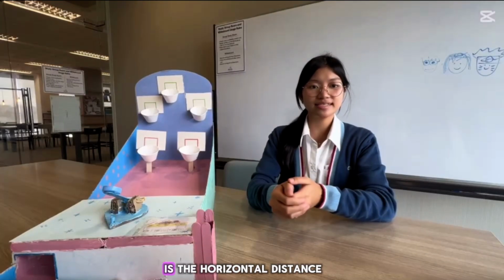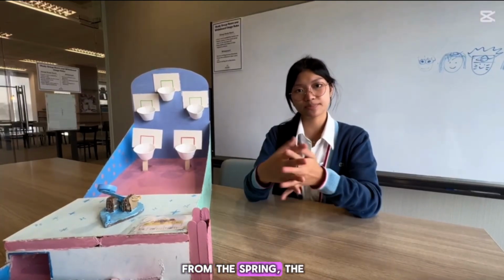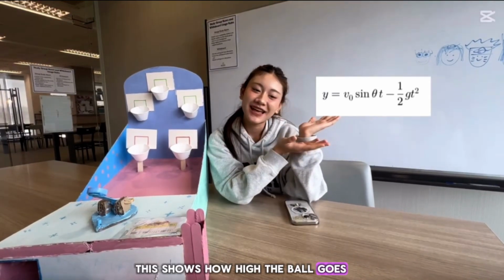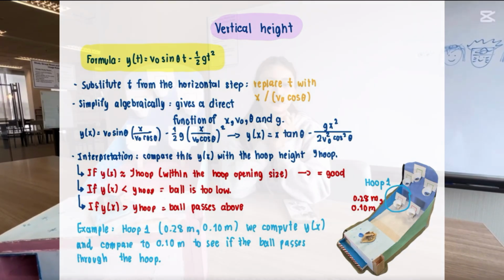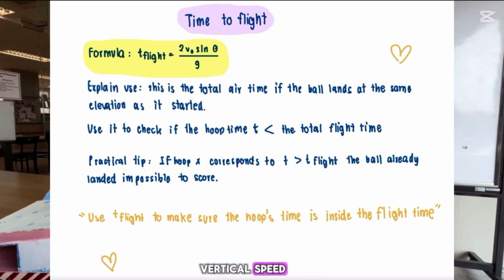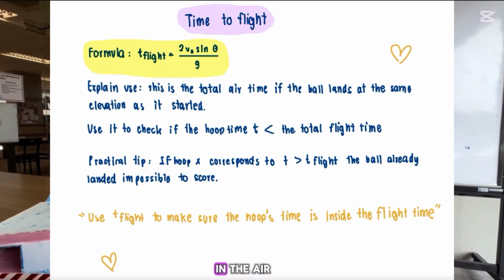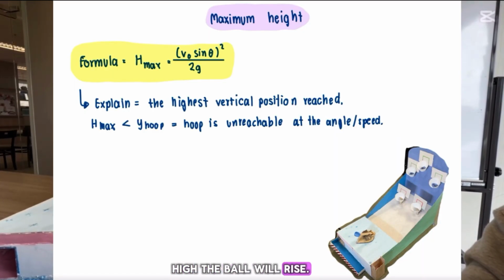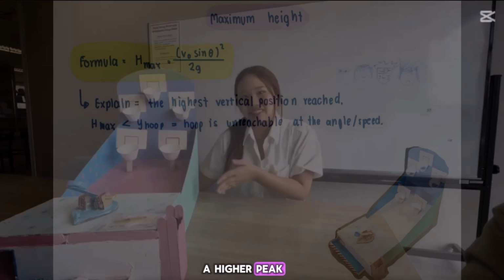The projectile motion (Imone,Friendly, Punyha, Aommy, Tangmo) Section: 1110